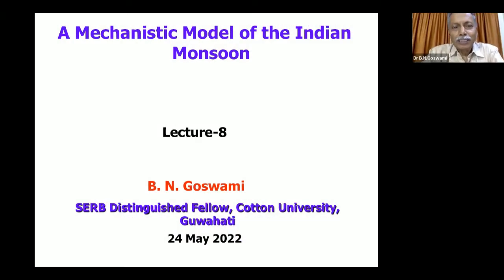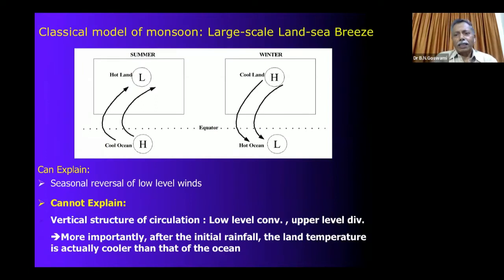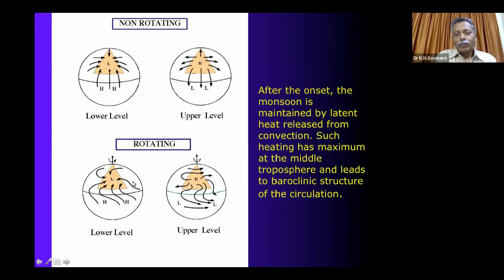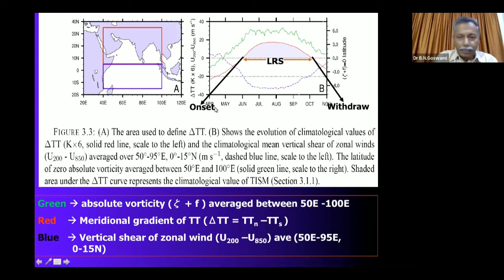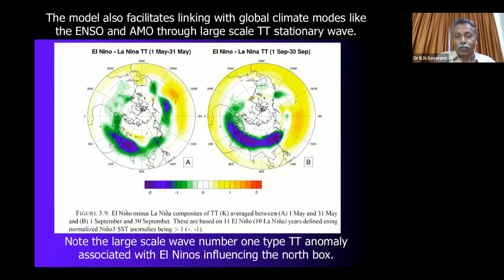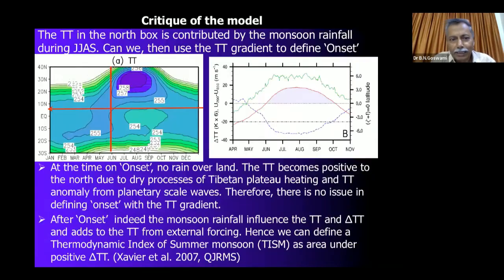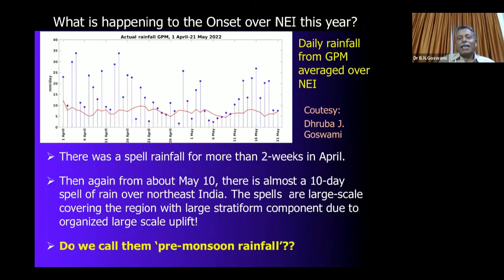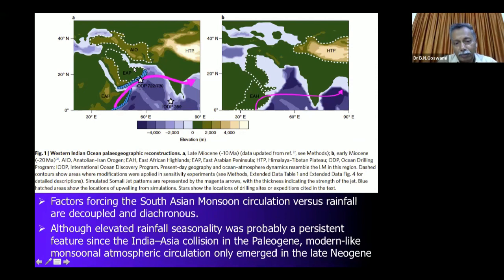A Mechanistic Model of the Indian Monsoon (Lecture 8) by B N Goswami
ICTS Summer Course 2022

Title                :    Introduction to Indian monsoon Variability, Predictability, and Teleconnections

Speaker        :     Professor B N Goswami (Cotton University)

Date               :     23rd April onwards every week on Sat, Tue @ 6 pm (IST) until Jun 4, 2022 (except April 30th and May 3rd, 2022)

Description   : A major component of the global climate, the Indian summer monsoon variability and its predictability cannot be understood in isolation. Also, the teleconnections influencing the variability and predictability of Indian monsoon arise through atmospheric bridges forced by other climate modes. The course is designed for Masters in Physics, Mathematics, Fluid Mechanics or B.Tech with Fluid mechanics and Thermodynamics but otherwise uninitiated in Climate Science. The first four lectures prepare the background on maintenance of the Climate system and how steady state forced motions in the atmosphere are generated. The rest of the Lectures focus on describing the phenomenology associated with variability and predictability of the Indian summer monsoon and some of the tools such as ocean-atmosphere interaction to understand them.  As a rigorous development of a geophysical fluid dynamical framework for diverse phenomena involving many scales of motion is outside scope of this course, the mechanisms are described and explained largely qualitatively.

About the Speaker: Prof. Goswami did his Ph.D. in Plasma Physics from PRL, Ahmedabad in 1976 and went to do his post-doctoral stints in Climate Science at MIT and NASA/GSFC, USA. Returning to India in 1983, he made IISC, Bangalore his home between 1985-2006. Taking up the helm of IITM, Pune in 2006, he conceptualized and led India’s Monsoon Mission Project and helped MoES bring its weather and climate prediction capability to be at par with the best in the world. Prof. Goswami’s more than 190 high impact publications are recognized nationally with the Shanti Swaroop Bhatnagar Prize (1995), Fellowships of all three leading Science Academies of India and internationally by Fellowship of the World Academy of Science (FTWAS), Italy.